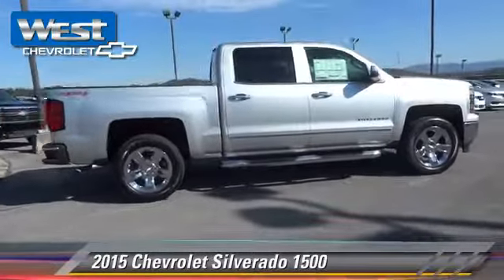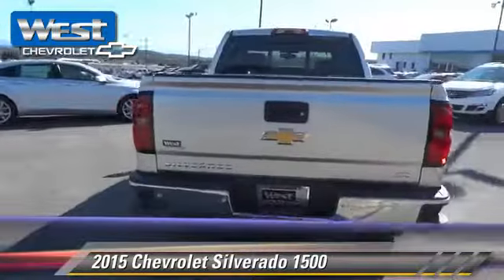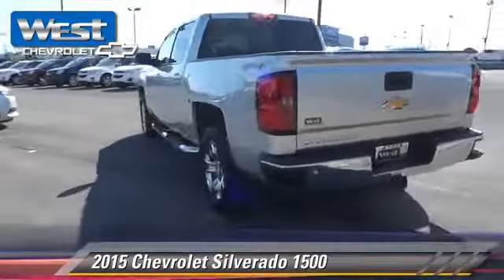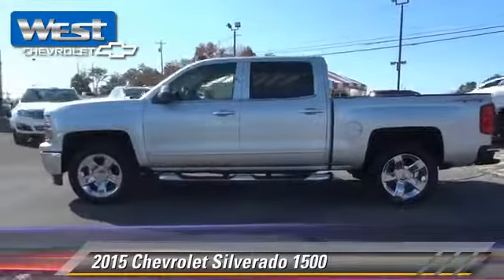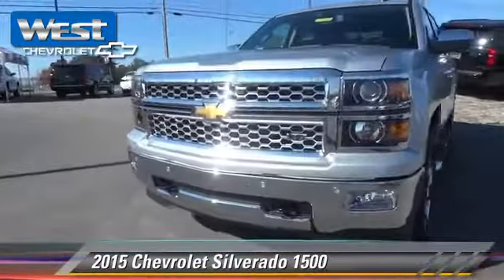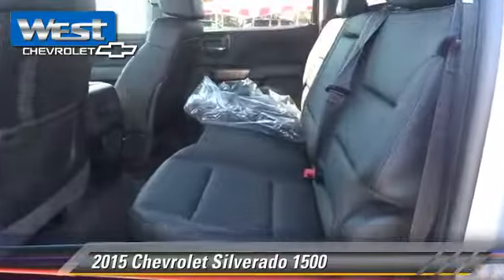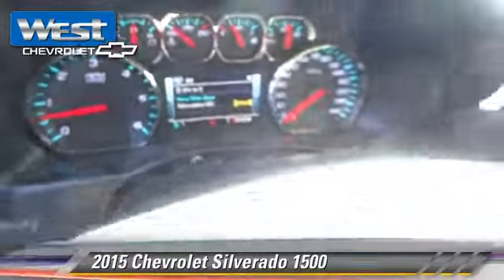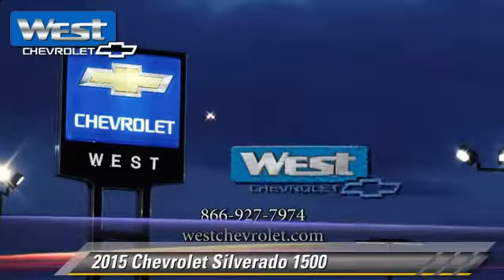New 2015 Chevrolet Silverado 1500 - Alcoa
West Chevrolet

2015 Chevrolet Silverado 1500

$49,480

Color: Silver Ice Metallic
Engine: 5.3L V8
Transmission: Automatic
Miles: 5
VIN: 3GCUKSEC7FG139198
Stock: 139198

This vehicle features: Passenger Air Bag, Traction Control, Universal Garage Door Opener, Adjustable Steering Wheel, Rear Bench Seat, Locking/Limited Slip Differential, Tow Hitch, Air bags dual-stage frontal and side-impact driv, StabiliTrak stability control system with Proacti, Remote vehicle starter system, Door handles chrome, Headlamps halogen projector, Tailgate locking utilizes same key as ignition an, Tailgate and bed rail protection cap top, Wheel full-size spare 17" x 7" (43.2 c, Exhaust aluminized stainless-steel muffler and ta, Brakes 4-wheel disc with DURALIFE rotors 4-wheel, Battery heavy-duty 720 cold-cranking amps/80 Amp-, Cooling auxiliary external transmission oil coole, Transfer case electronic Autotrac with rotary dia, GVWR 7200 lbs. (3266 kg) (Requires 4WD models and, Body Pick Up Box, Trailering Package includes trailer hitch 7-pin a, Back-Up Camera, Front Side Air Bag, Driver Air Bag, Daytime Running Lights, Stability Control, Auto-Dimming Rearview Mirror, Multi-Zone Air Conditioning, Climate Control, Security System, Remote Engine Start, Power Windows, Pass-Through Rear Seat, Rear Privacy Glass, Fog Lamps, ABS, Power outlet 110-volt AC, Assist handle front passenger on A-pillar, Visors driver and front passenger illuminated van, Mirror inside rearview auto-dimming, Driver Information Center 4.2-inch diagonal color, Steering column manual tilt and telescoping, Glass deep-tinted, Grille chrome with chrome surround chrome with c, Tailgate EZ-Lift and Lower, Lamps cargo area cab mounted with switch on cent, Bumper front chrome, Tire carrier lock keyed cylinder lock that utiliz, Suspension Package Handling/Trailering, Frame fully-boxed hydroformed front section, Four Wheel Drive, Rear axle 3.08 ratio (Requires (L83) 5.3L EcoTec3, Bumper rear chrome, Steering Electric Power Steering (EPS) assist ra, Alternator 150 amps, Cooling external engine oil cooler, Differential heavy-duty locking rear, Tire Pressure Monitor, Driver Illuminated Vanity Mirror, Passenger Vanity Mirror, Driver Vanity Mirror, Air Conditioning, 4-Wheel Disc Brakes, Power Steering, Rear Vision Camera with dynamic guide lines, Air conditioning dual-zone automatic climate cont, Theft-deterrent system unauthorized entry, Universal Home Remote, Windows power front and rear with driver express, Instrumentation 6-gauge cluster featuring speedom, Seat rear 60/40 folding bench (folds up) 3-passe, 6-Speaker Audio System, Mirror caps chrome, Fog lamps front halogen, Wheelhouse liners rear, Moldings Bodyside Chrome, CornerStep rear bumper

[DFIN:3:3214502:A:637:69DE8AD7:51ed880cce8774cd6bfb8ecd53cc3f90]